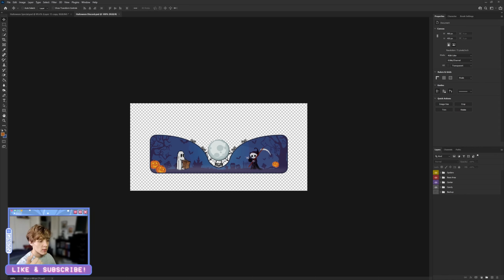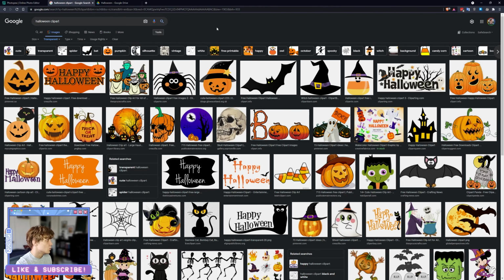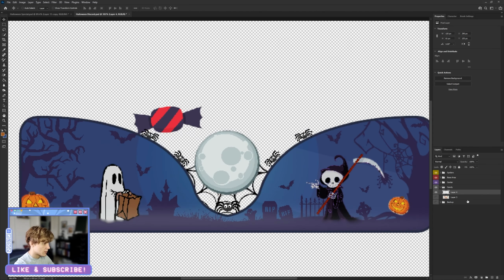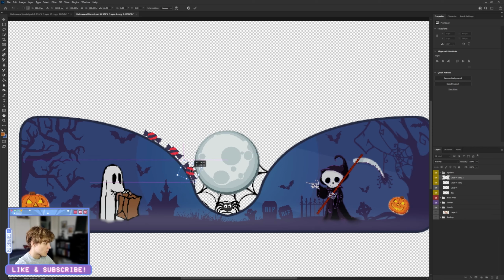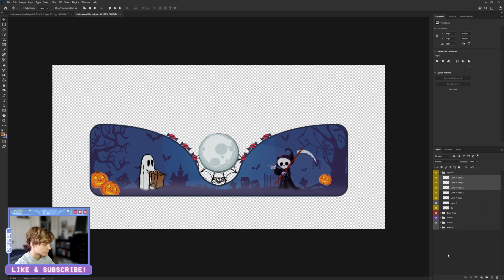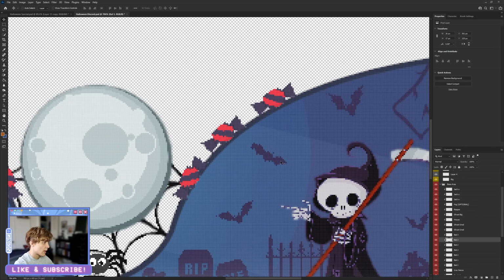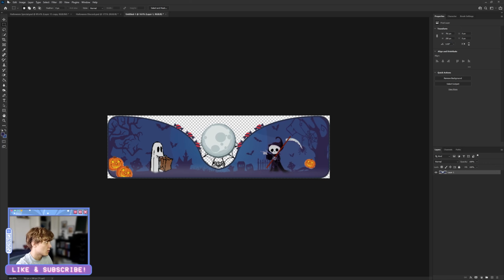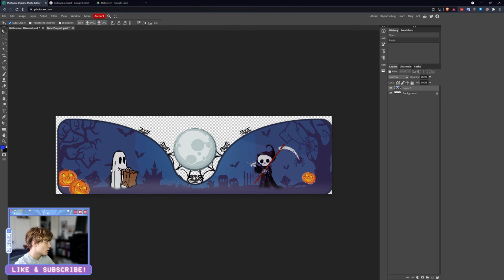Discord Halloween Banner TEMPLATE 🎃 | [FREE DOWNLOAD]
Hey, been a while since my last upload. Some of my settings got really messed up in this downtime so let me know in the comments if you notice any audio issues or such and I'll look into them.

Thanks!

Discord Halloween Banner TEMPLATE  Discord Halloween Banner TEMPLATE  Discord Halloween Banner TEMPLATE